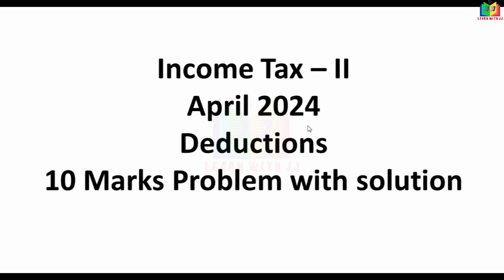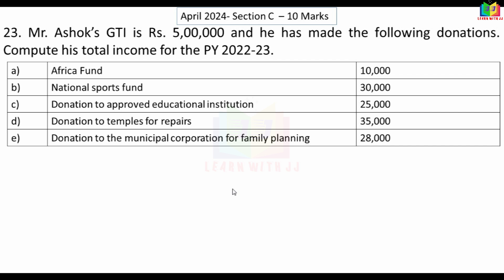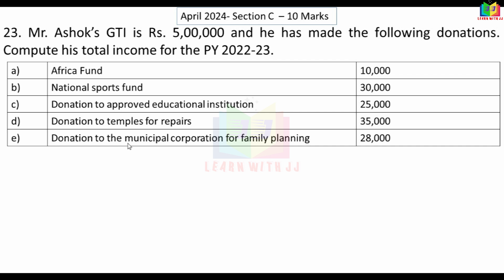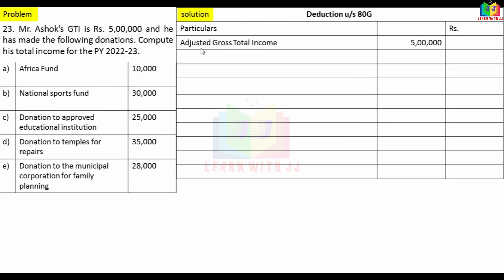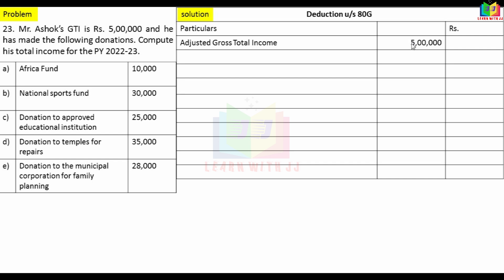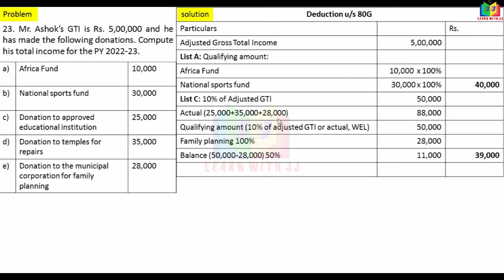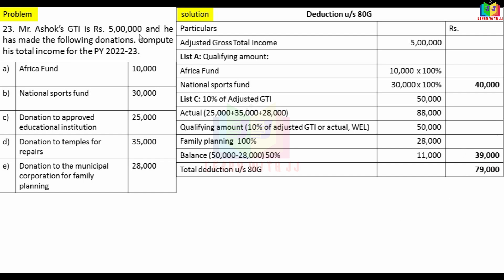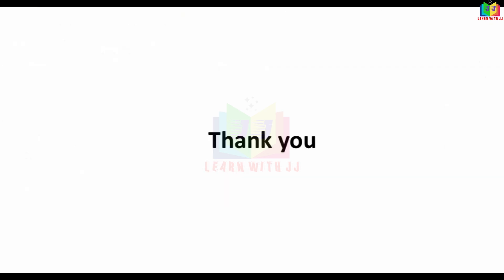incometaxii | april2024questionpaper | 10marksproblemwithsolution | deductions